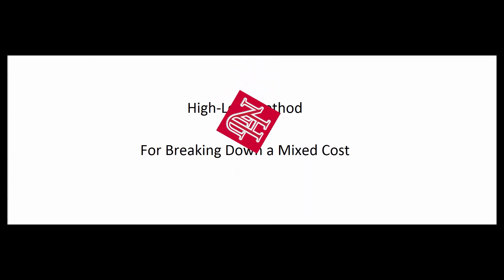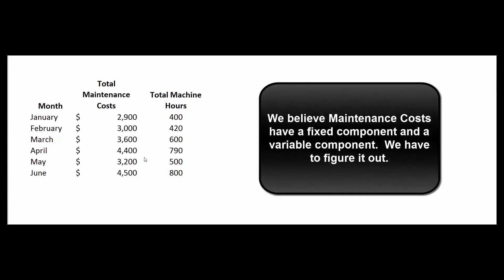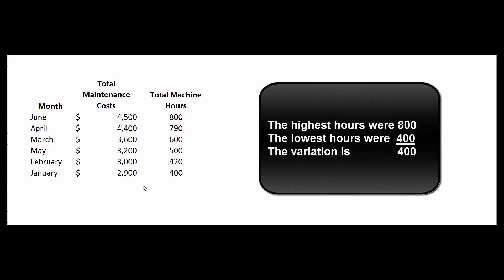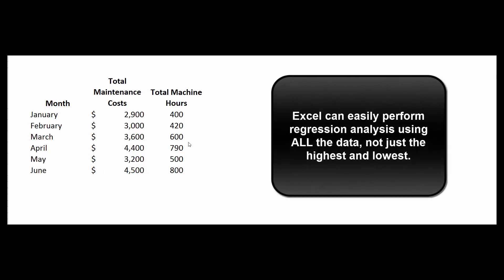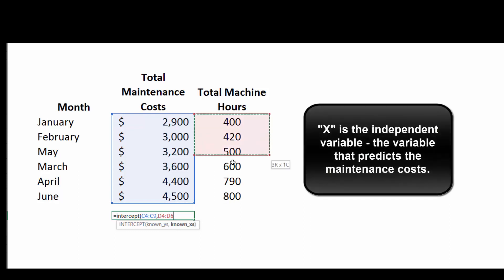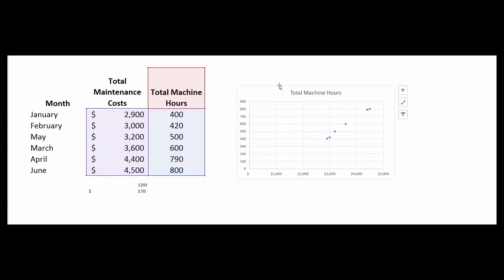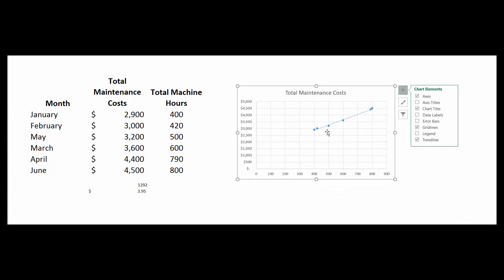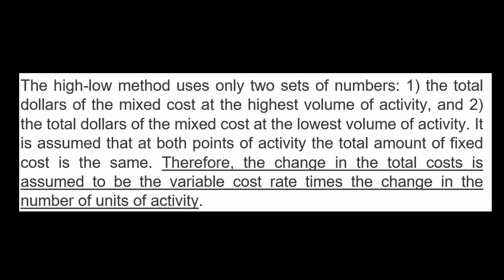High-Low Method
A comparison of the HIgh-Low Method and Regression Analysis to break a mixed cost into a fixed and a varaible component.